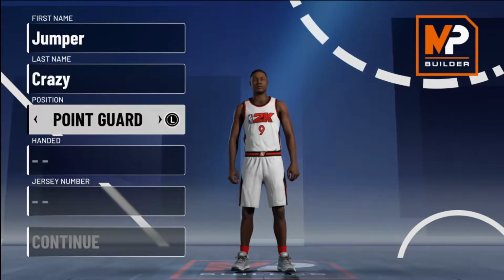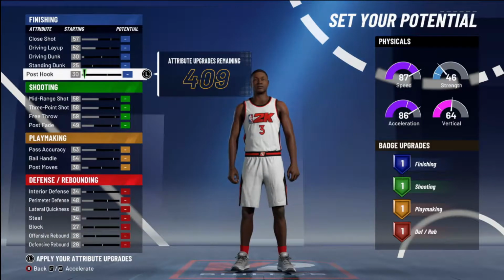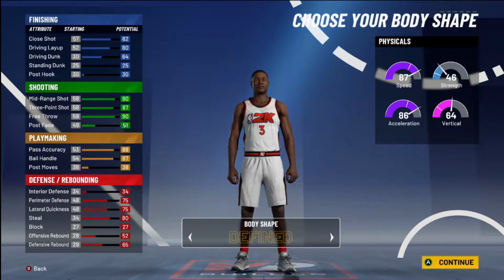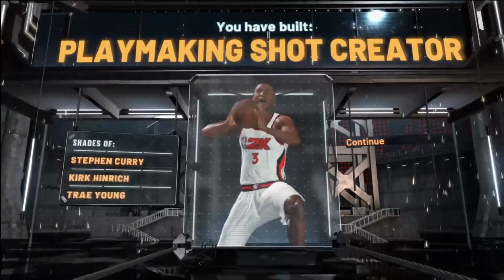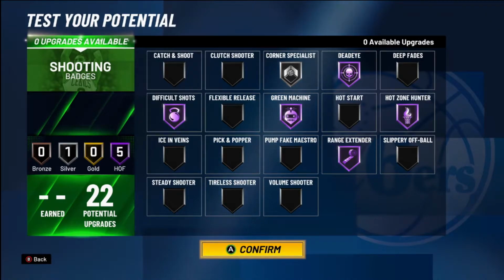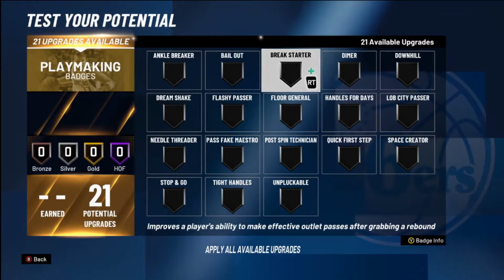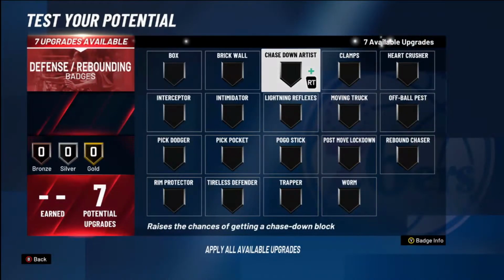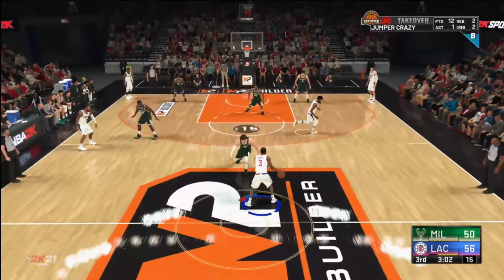BEST NBA 2K21 STEPH CURRY DEMIGOD | BEST POINT GUARD BUILD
I am showing the best point guard build for people who want to play like Steph Curry.